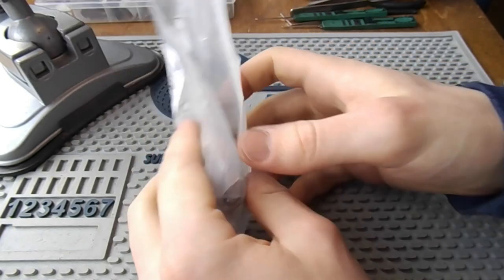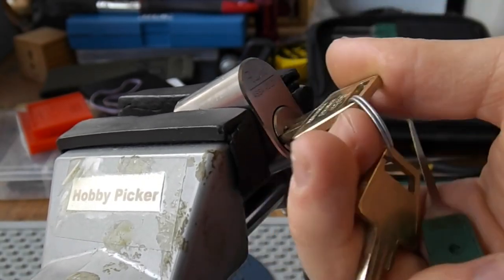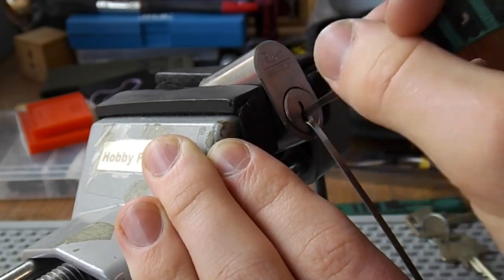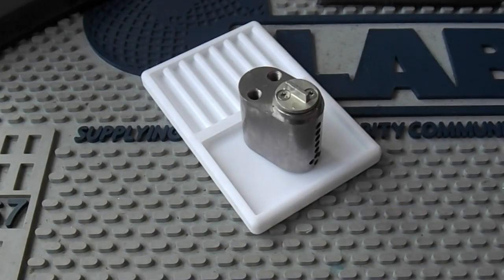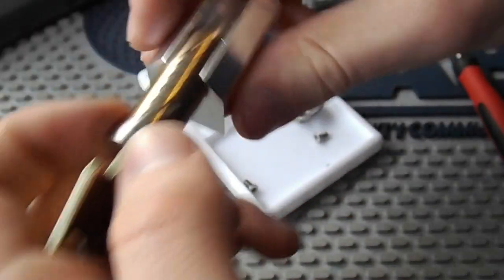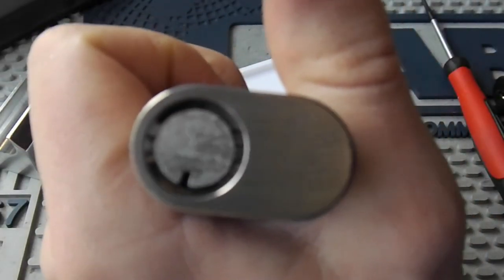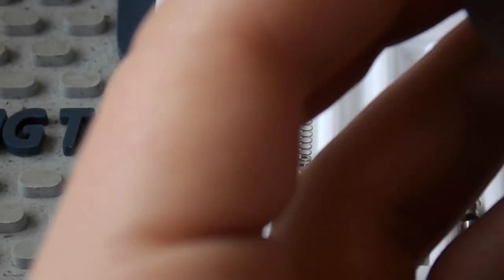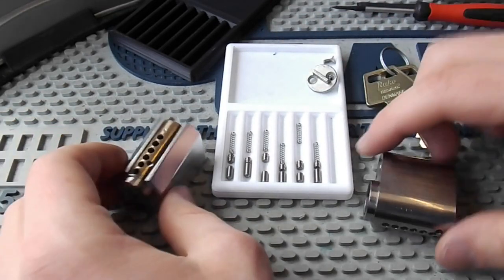Assa RUKO cylinder SPPd & Explored (221)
In this video I take a look at a very nice Assa Ruko cylinder that was sent to me by Monkey Lockpicks, please check out his YouTube channel here: